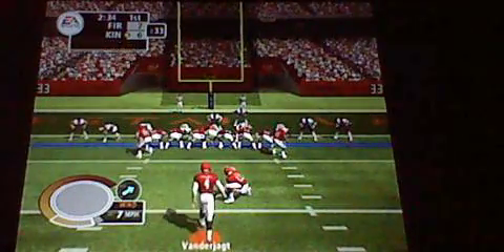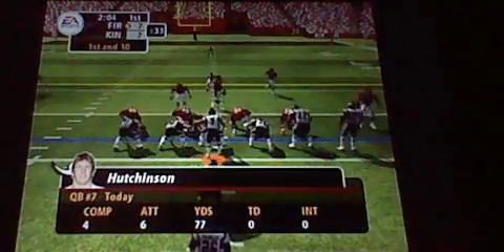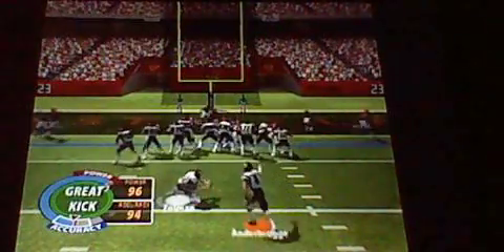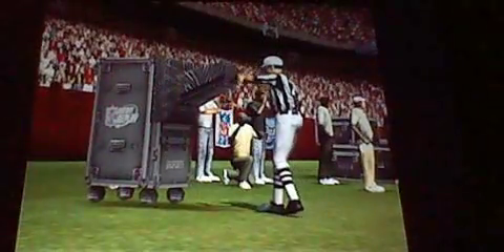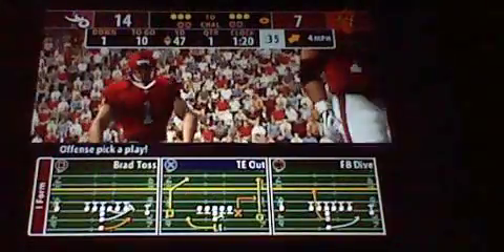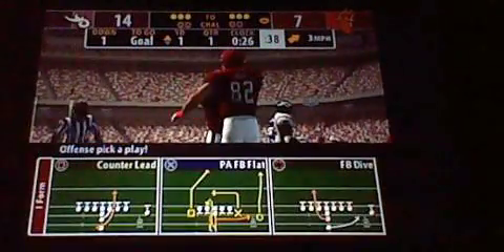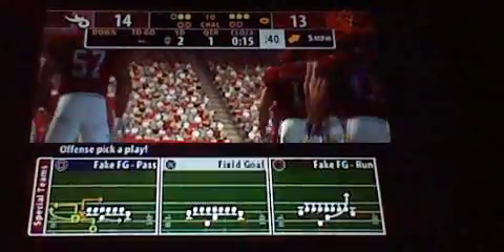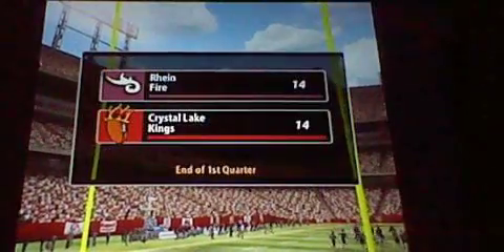Madden05 (Ps2) Fire vs Kings Part2